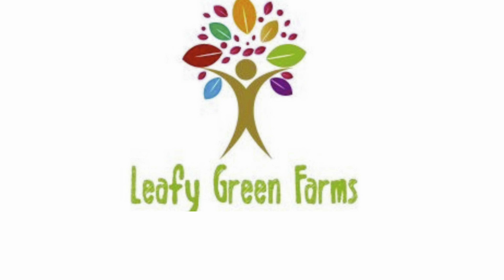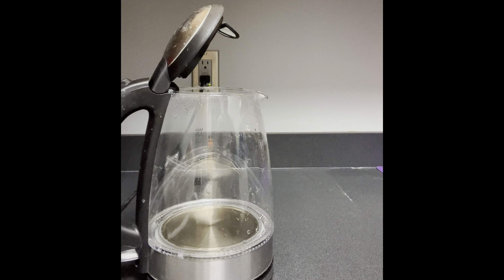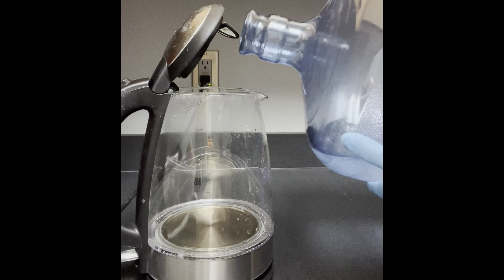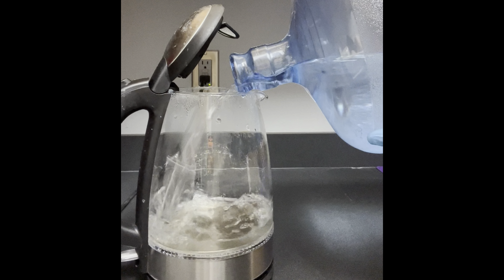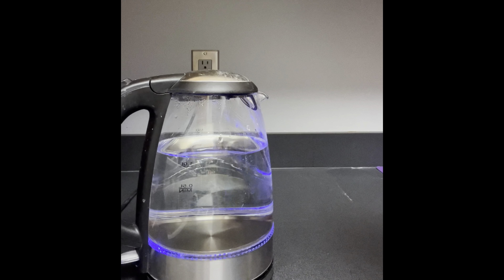Nutrient Mixing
This video shows how to mix nutrients and gives some tips for storage and dosing.